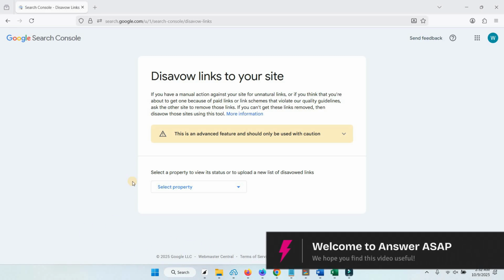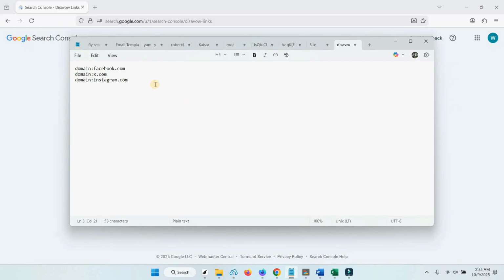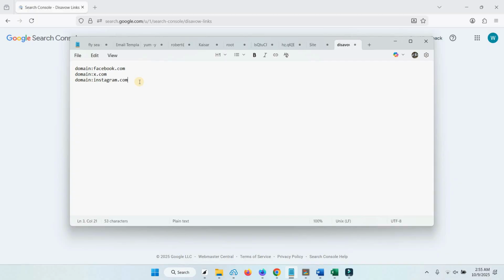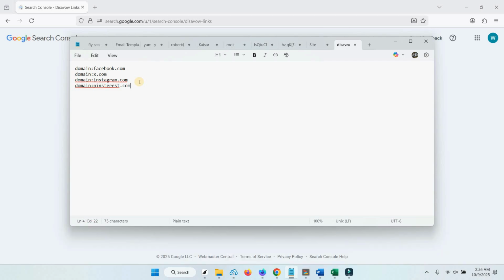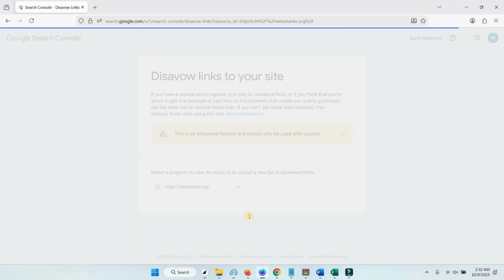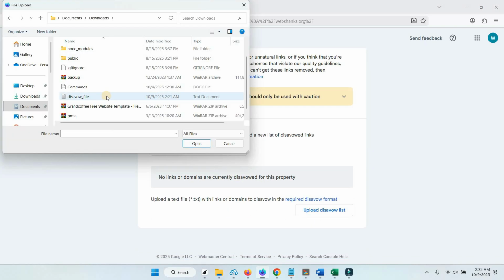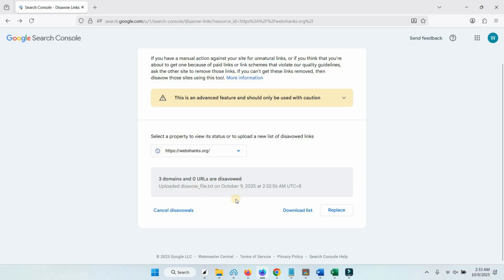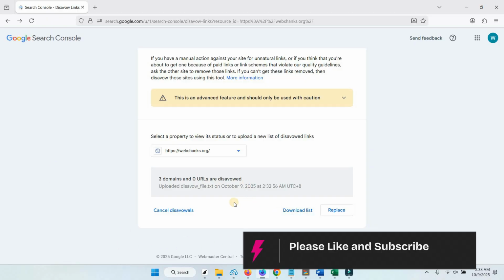How to DISAVOW LINKS in Google Search Console (Step by Step)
Learn how to disavow links in Google Search Console to tell Google which backlinks to ignore and protect your site from potentially harmful or spammy links. Please consider liking the video and letting us know if you have any comments, ideas or questions, we really appreciate any feedback! We have plenty of other tutorials on our channel so come and see if we can help you with anything else :)